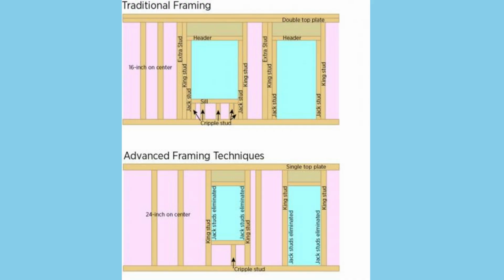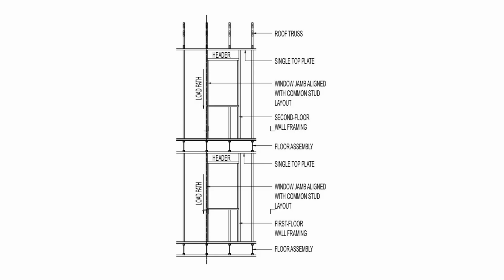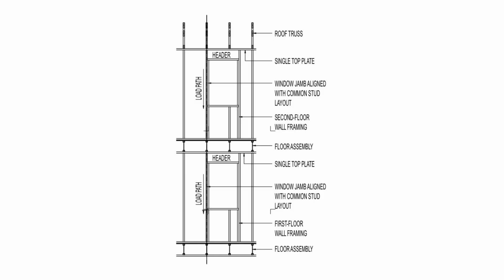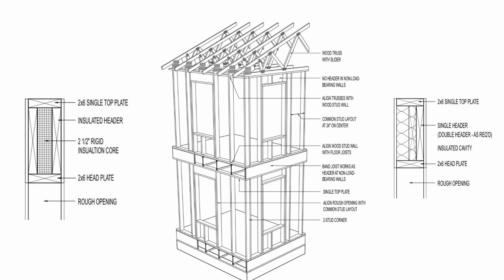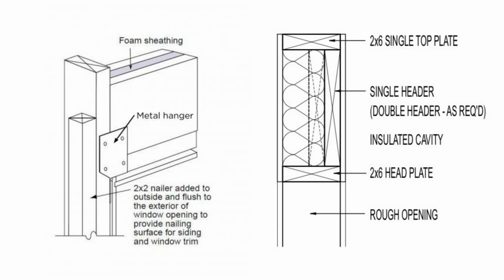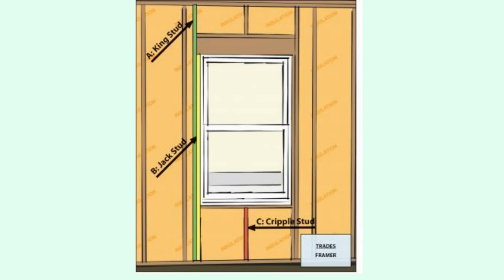Advanced Framing: Smarter Window & Door Openings That Save Lumber and Energy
Most builders still frame windows and doors with more studs than necessary—extra kings, jacks, and cripples that don’t carry loads. The result? Higher lumber costs, more labor, less insulation space, and more thermal bridging.

Advanced framing solves this by using only what’s needed:

One pair of king studs and one pair of jack studs per opening.

Only the cripple studs required for standard spacing.

Insulated headers supported with metal hangers.

Simple 2x2 nailers instead of full extra studs.

By reducing redundant framing, builders can:

Save up to $1,000 per home in lumber and labor.

Improve energy performance by minimizing thermal bridging.

Make more room for insulation and boost whole-wall R-values.

Learn how minimal framing at doors and windows is a small change with a big impact—better comfort, lower costs, and smarter construction.